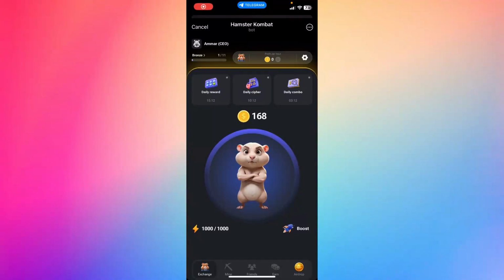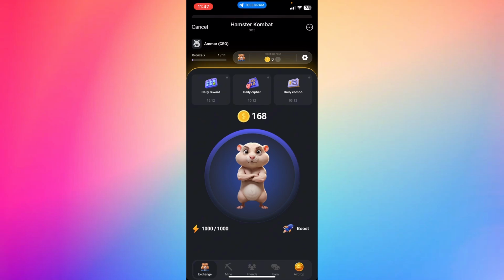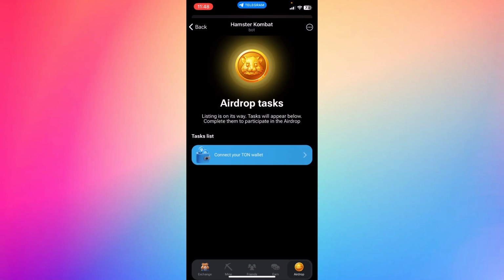How to Withdraw Hamster Kombat Token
In today's video i'm going to show you how to withdraw hamster kombat token, easy and simple tutorial to follow.